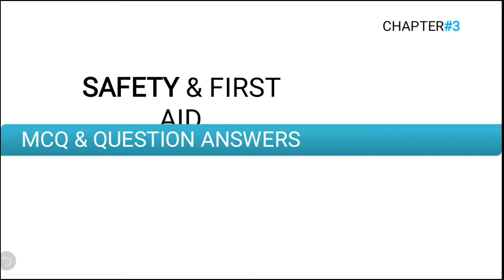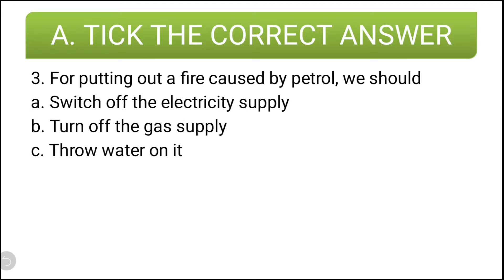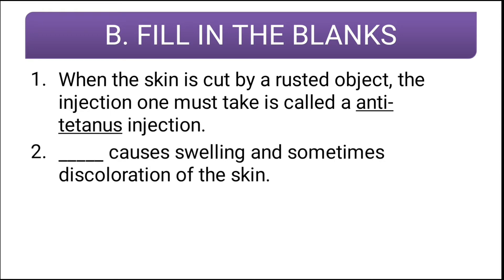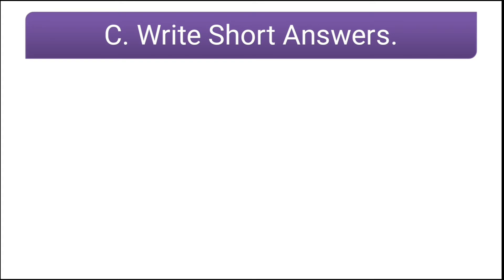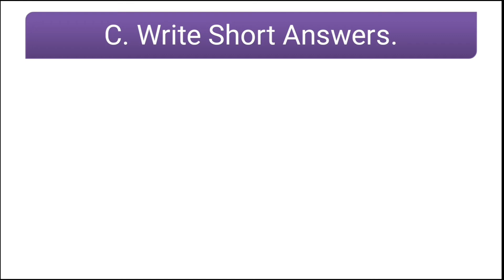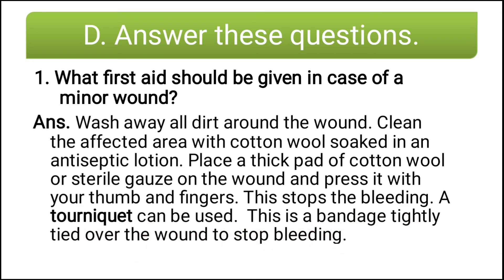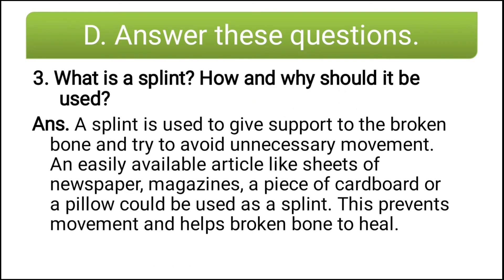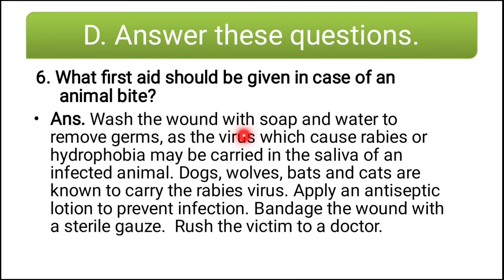Class 5 | Chapter 3 | Safety and First Aid | MCQ | Questions and Answers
Topics:
A. MCQ | Tick the correct answers
B. Fill in the blanks

Subject: Living Science
Chapter 03 : Safety and First Aid
Teaching Methodology: Lecture cum presentation method

Reference:
1. Ratnasagar Class 5 Living Science Textbook
2. NCERT GRADE 5 EVS Textbook

class 5 Safety and First Aid
living science class 5 chapter 3 safety and First aid